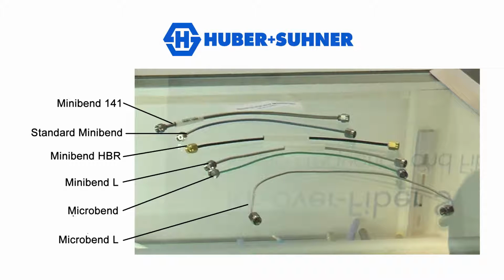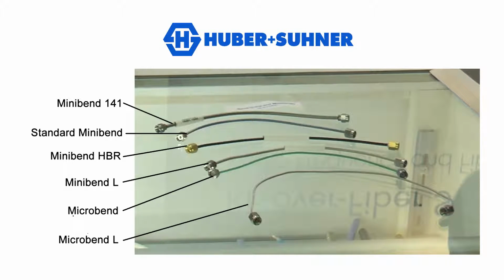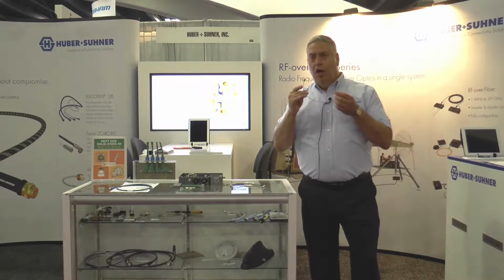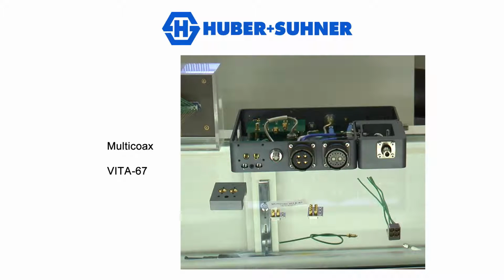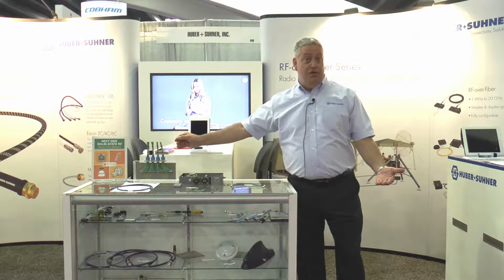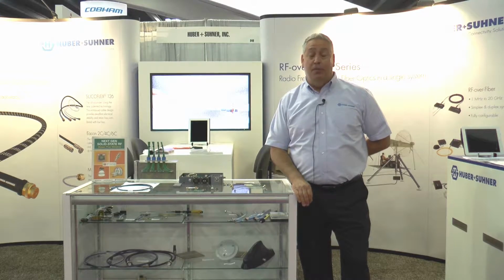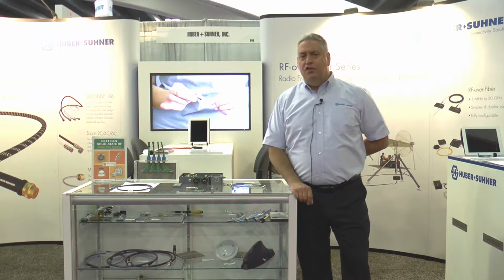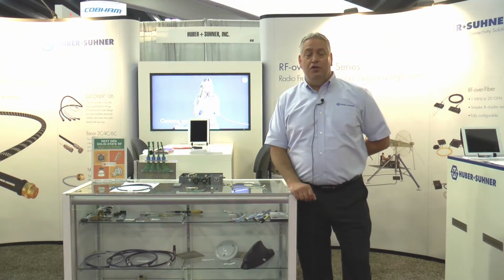Huber+Suhner new products 2016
BJ Lyman of Huber+Suhner reviews current and new products released this year.